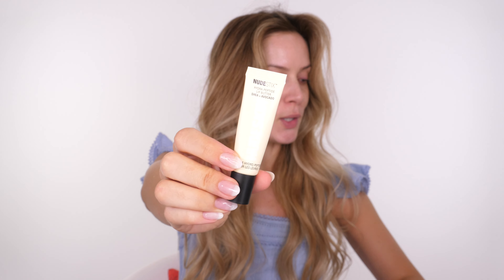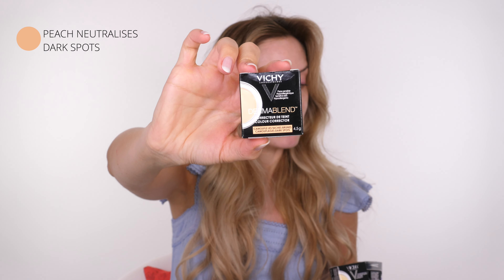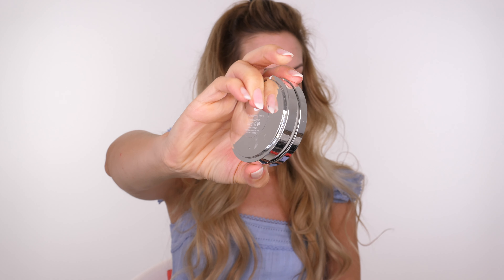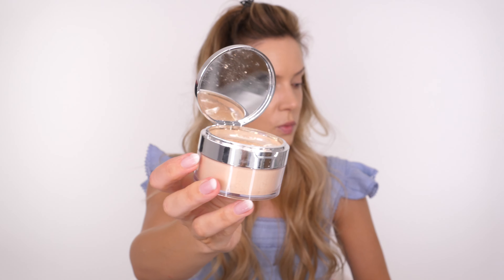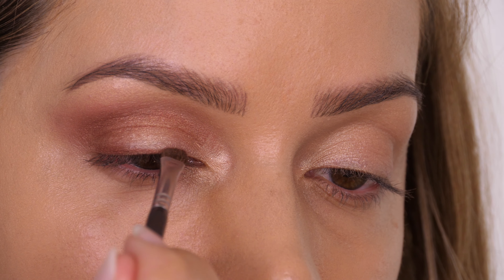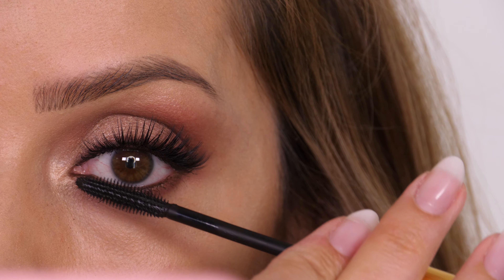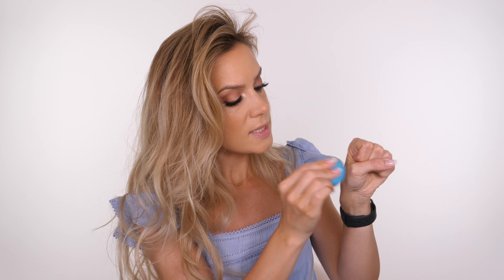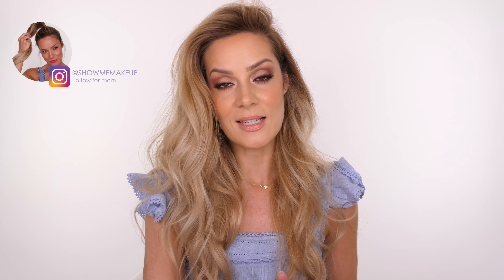Copper Bronze Eyes PLUS My Own WEDDING Lipstick! | Shonagh Scott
Hey, lovelies! Today's makeup tutorial is on this soft copper bronze smokey eye, with full coverage skin, finished off with matching peachy blush and lips. This lipstick is the bespoke lipstick I had made for my wedding at Cosmetics A La Carte! This would also be a lovely bridal/wedding makeup look.

If you are interested in learning more about the PicoSure Laser, or, booking in for a treatment with the Pulse Light Clinic feel free to use discount code SHONAGHSCOTT for 20% off your booking

Products used:
NUDESTIX Hydra-Peptide Lip Butter

Cosmetics a La Carte - Rose Dew Primer

Cosmetics a La Carte - Weightless Cream Foundation

Cosmetics a La Carte - Silk Radiance Powder - Vanilla

Hourglass Illume Sheer Color Trio - Sunset (might have been limited edition or discontinued in most places)

Cosmetics a La Carte - Bespoke Lipstick - SHONAGH (hehe)
You can purchase my lipstick shade by adding my name as the blending code SHONAGH

To book a free 20-minute bespoke lipstick session (£60 to purchase the finished product)